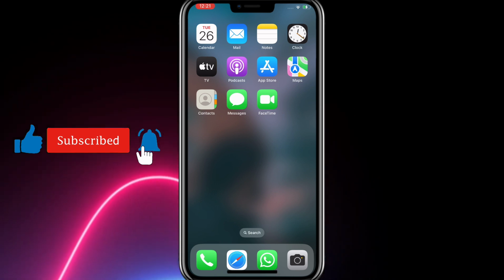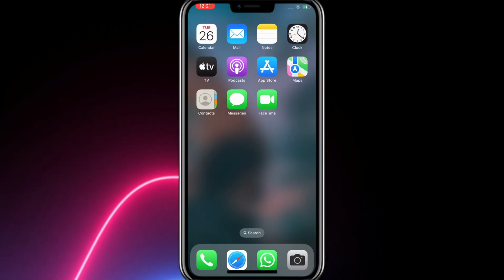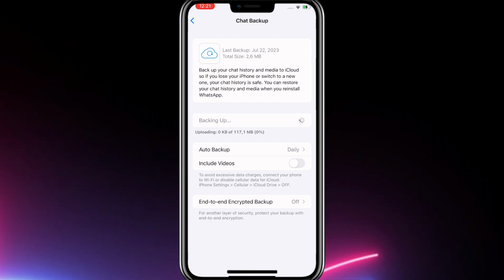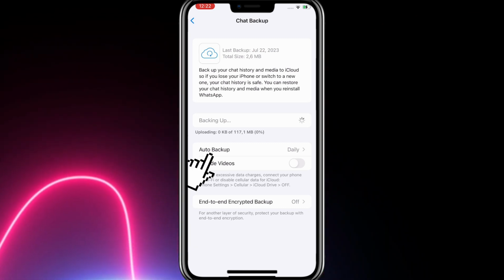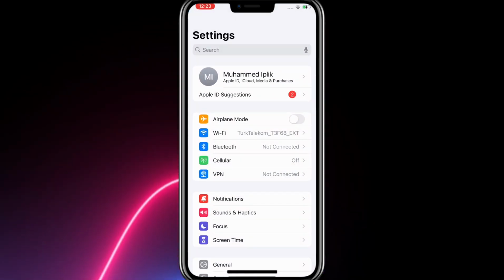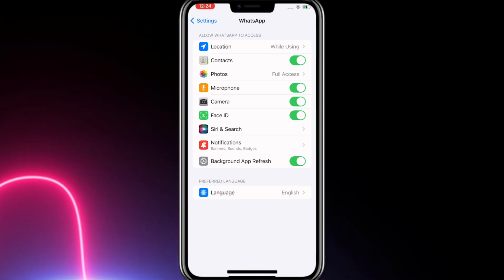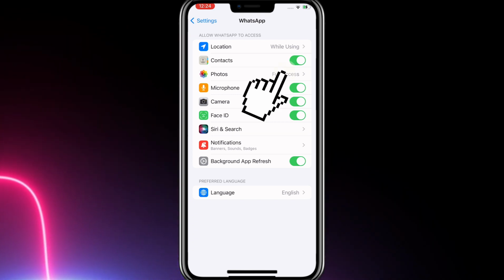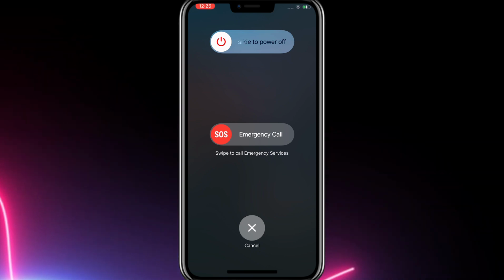There was an error Playing the Video in Whatsapp I FIX IT! I 2024 I Full Guide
In this video, I will show you how to fix the Whatsapp status problem: "There was an error playing the video"